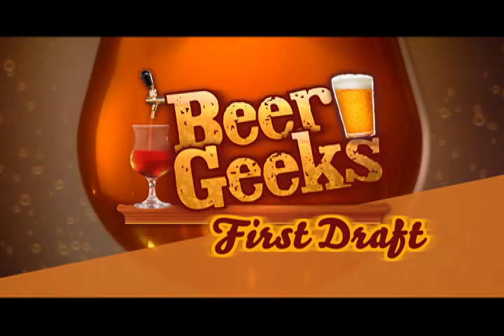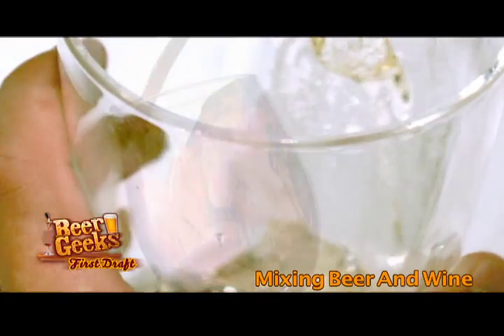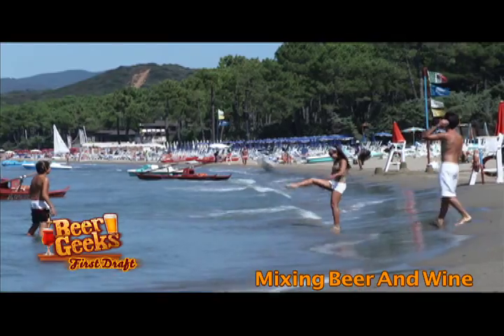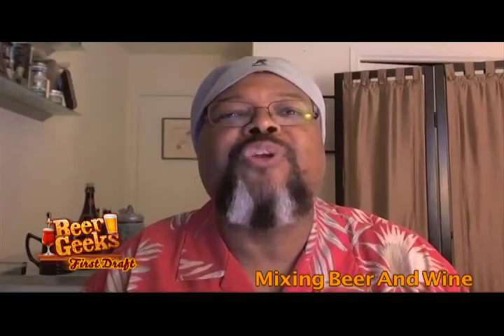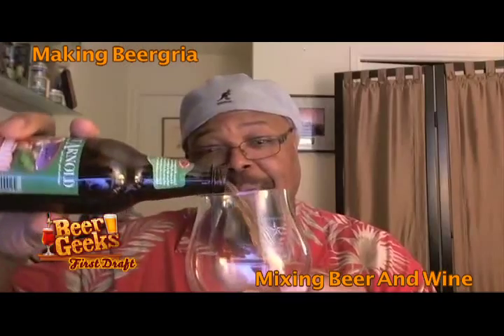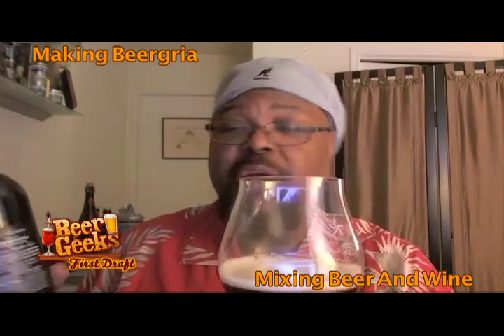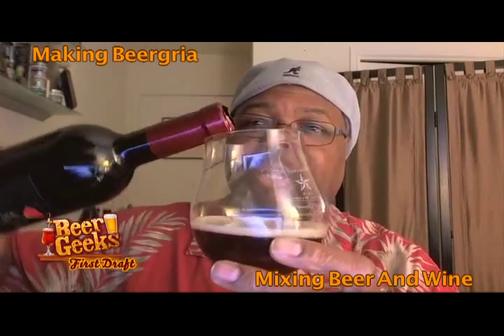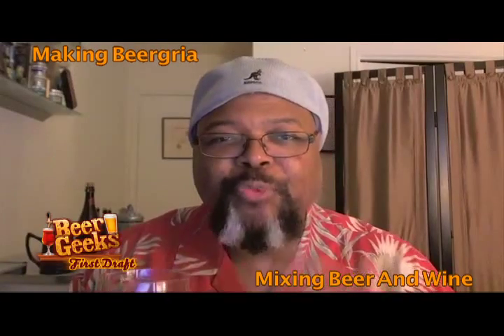First Draft - Beer Cocktails | Beer Geeks - Ora TV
Can't decide between a beer and a cocktail? This summer's best drinking puts them both together. Michael Ferguson's doing the mixing in his latest First Draft.